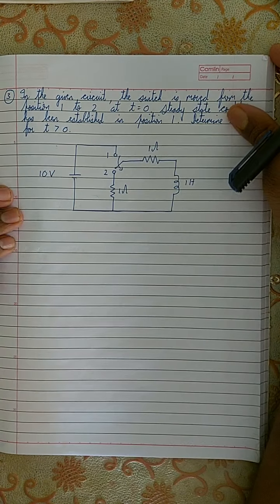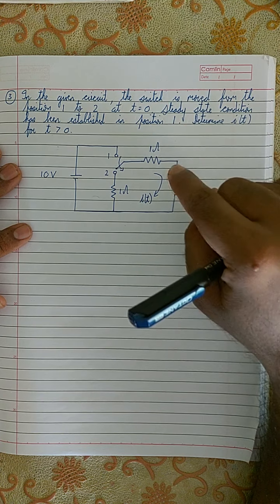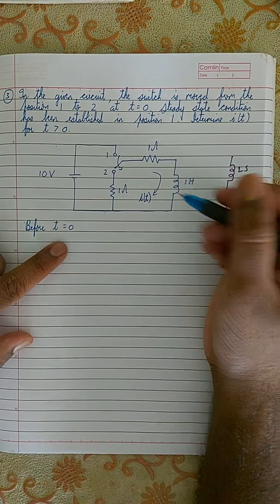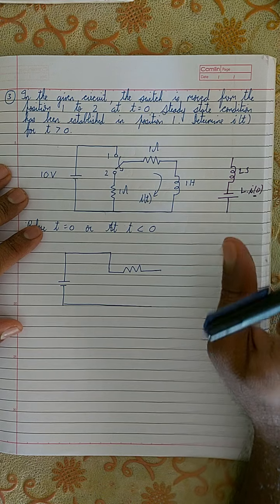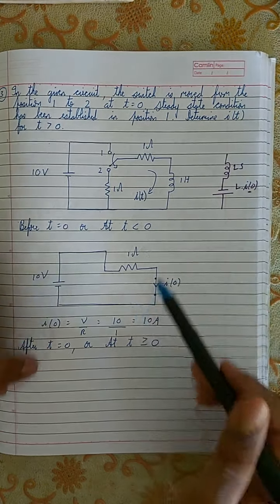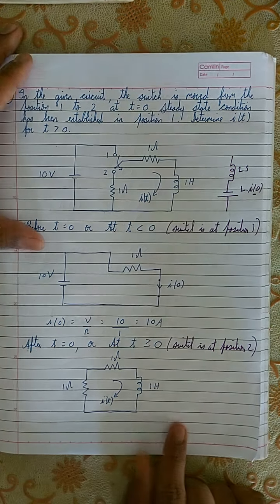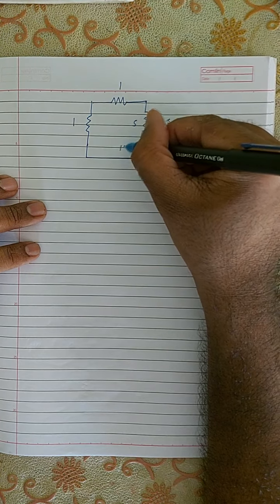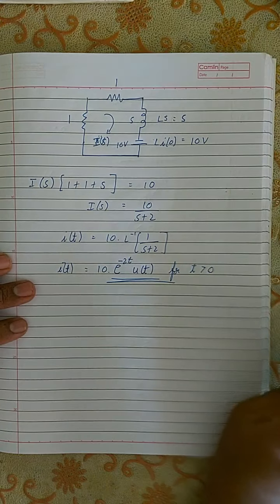Analysis of Networks using Transformed Impedance 2